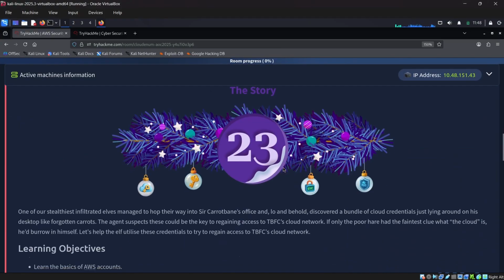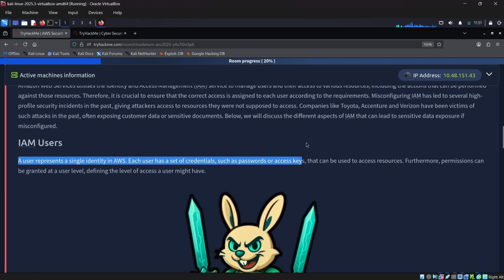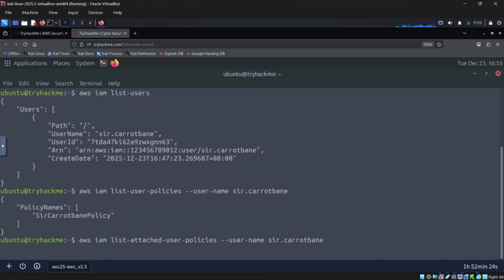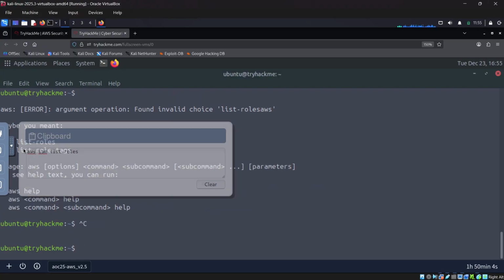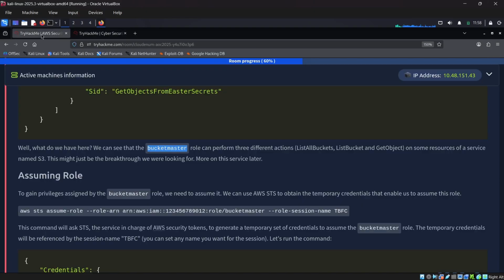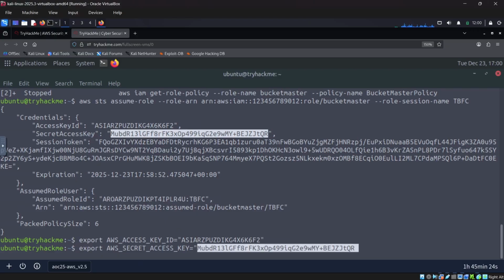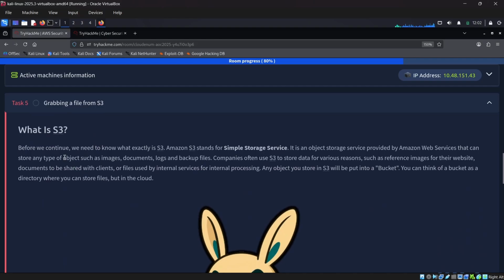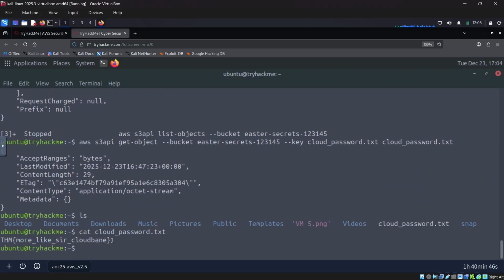AWS Security - S3cret Santa | DAY 23 | AOC 2025 | TryHackMe